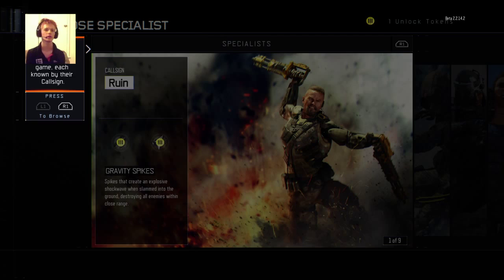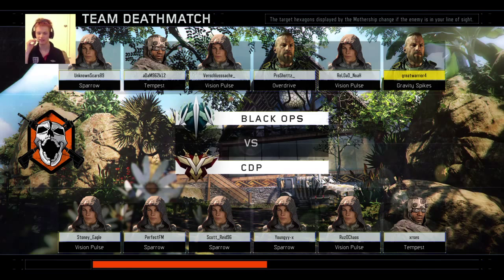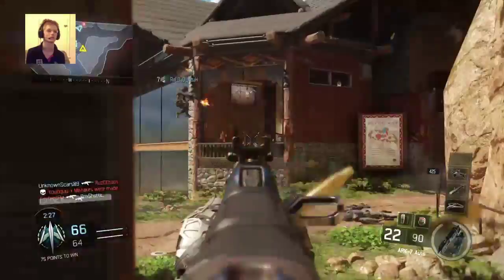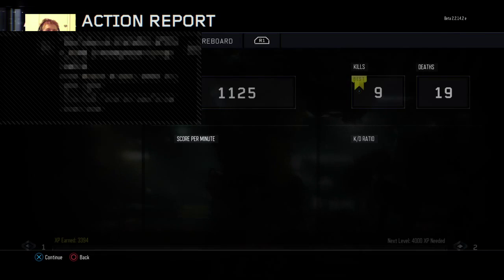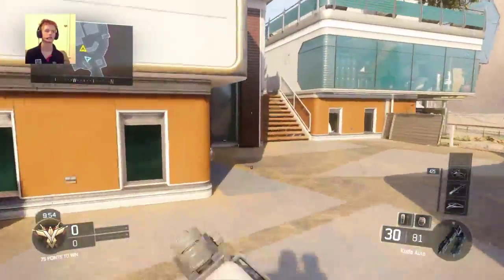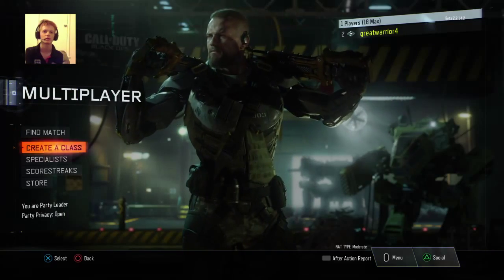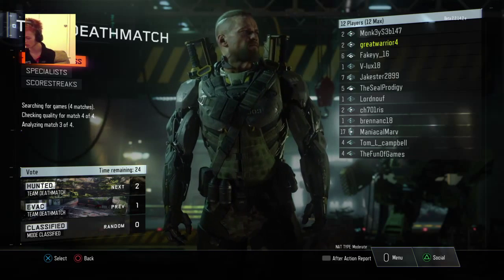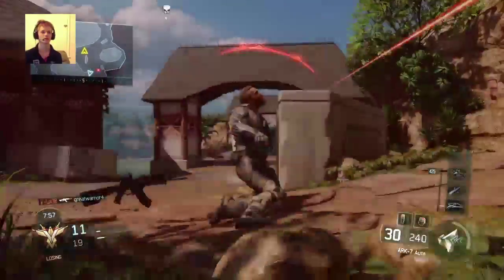BLACK OPS 3 MULTIPLAYER BETA PART 1: Ruin specialist Gameplay